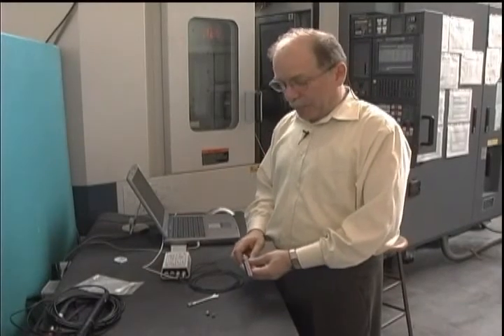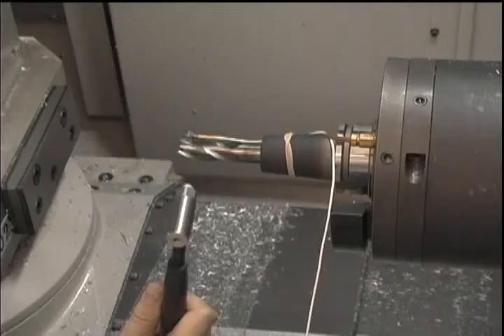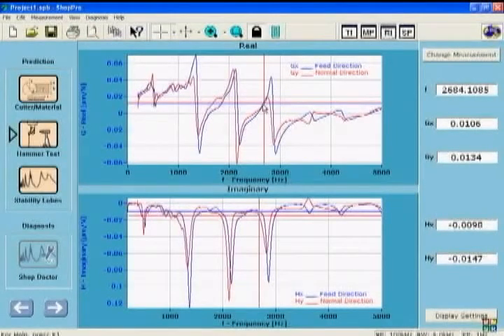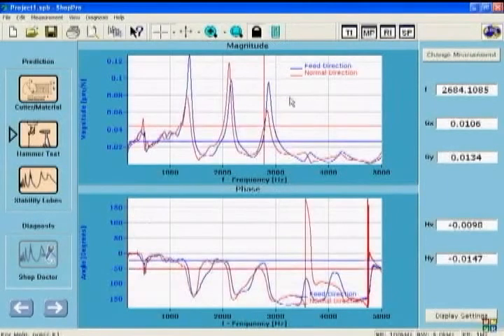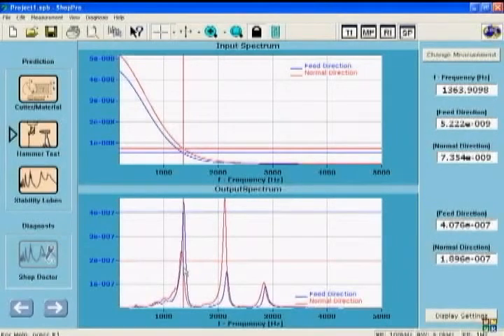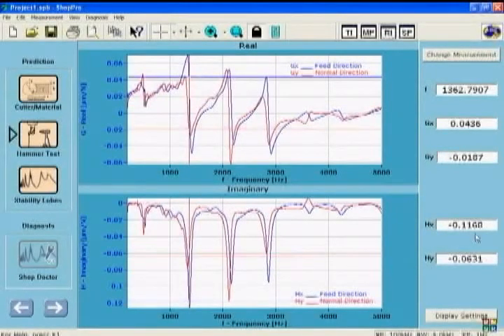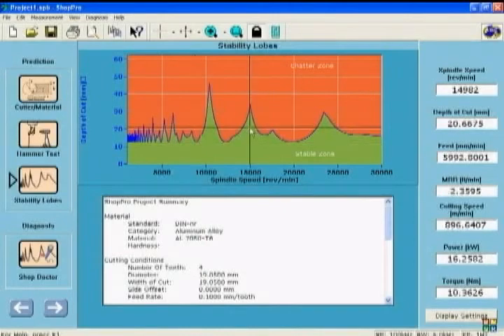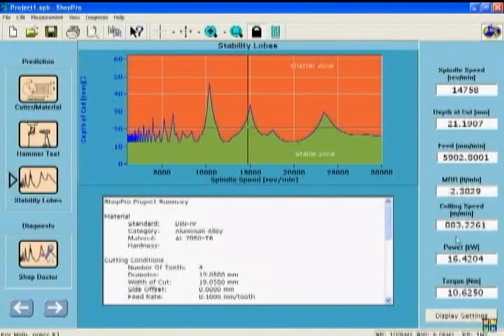ShopPro - Hammer Test